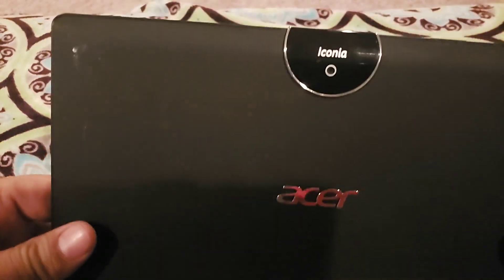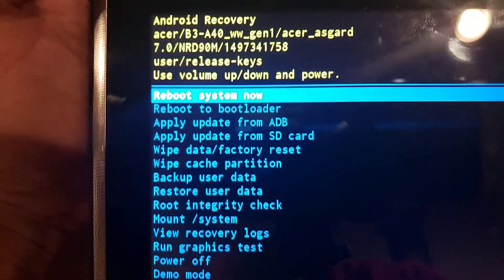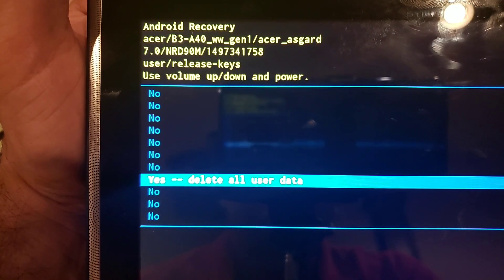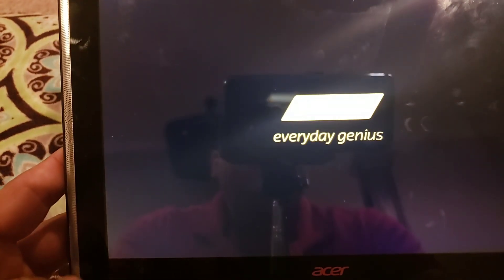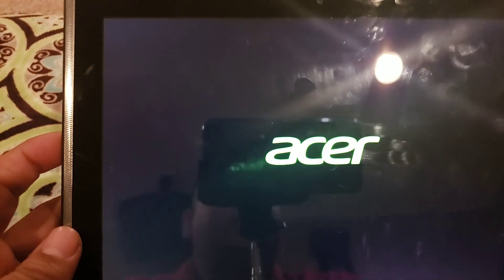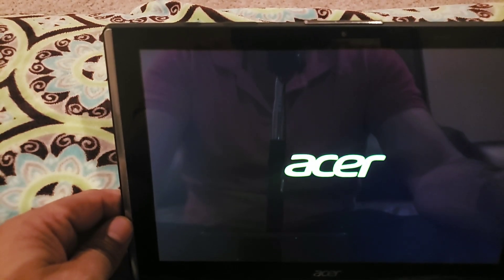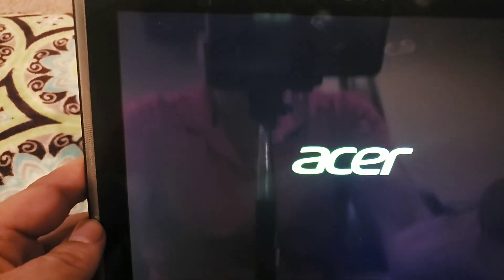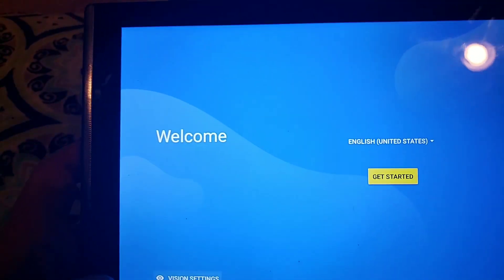How to hard reset acer Iconia one 10 A7001 and others Acer tablets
How to hard reset acer Iconia